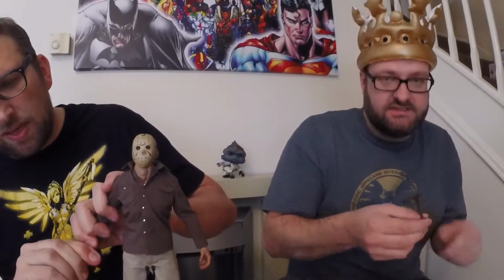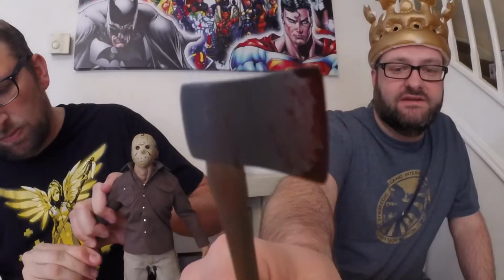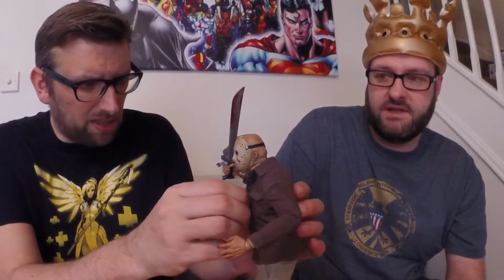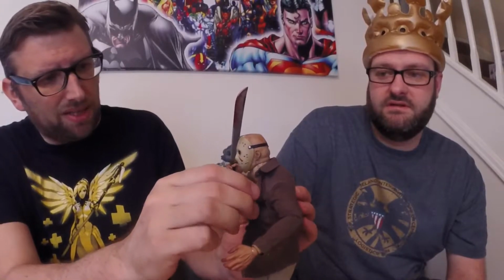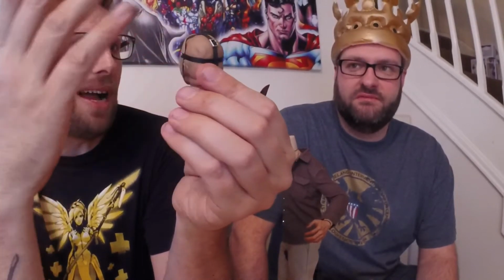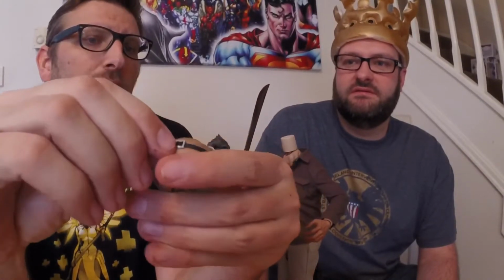Sideshow Jason Voorhees Review